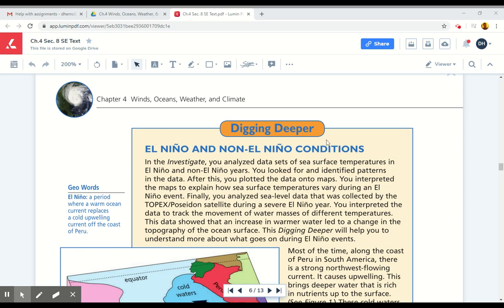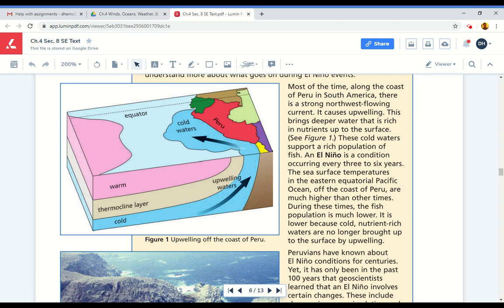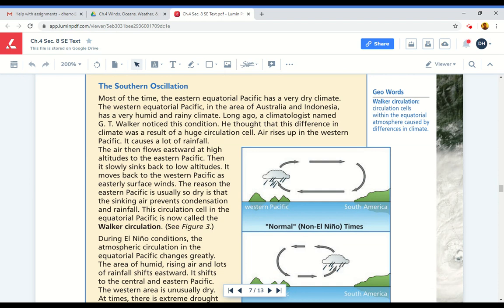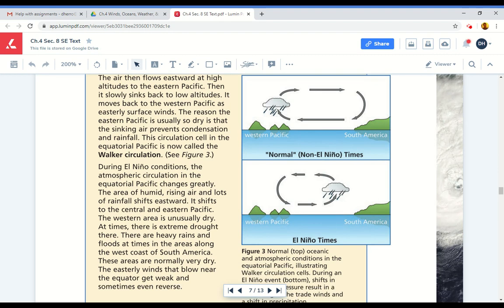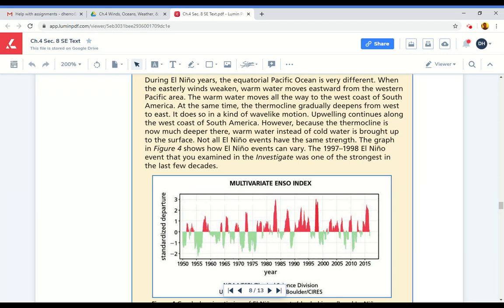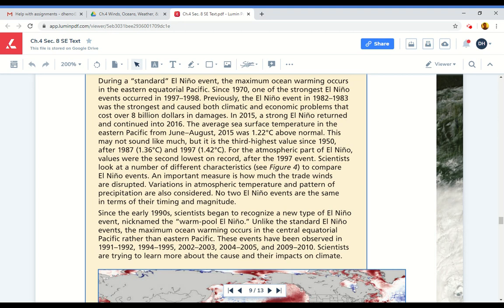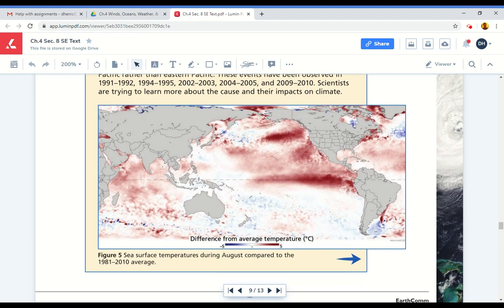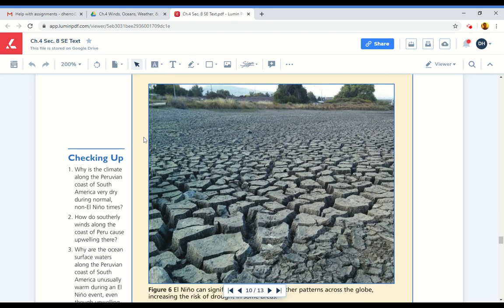Ch. 4 Sec. 8 SE Text